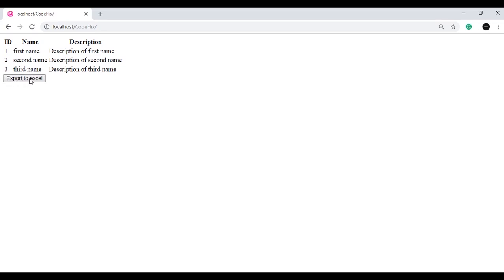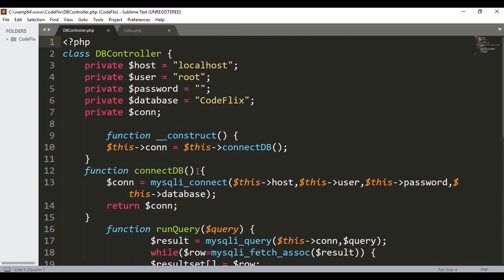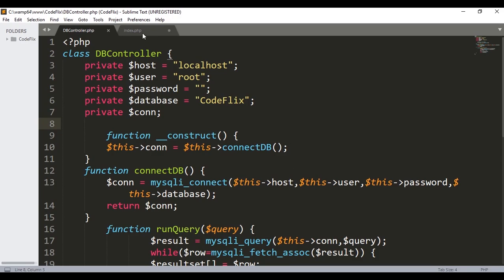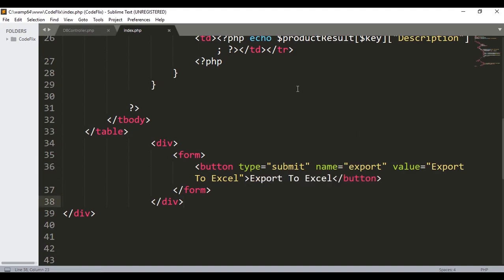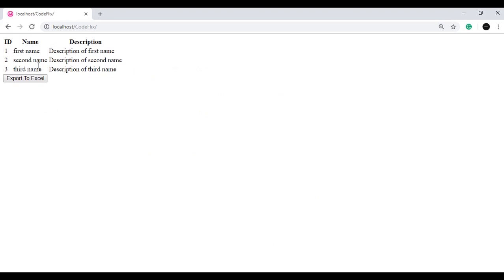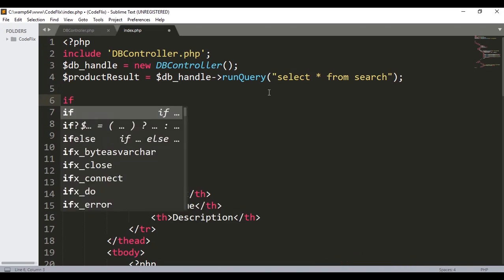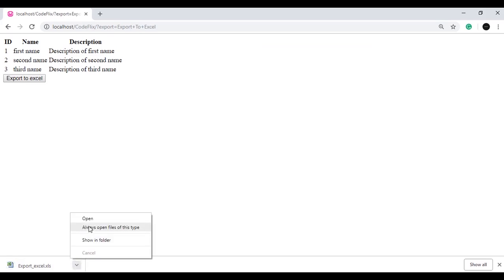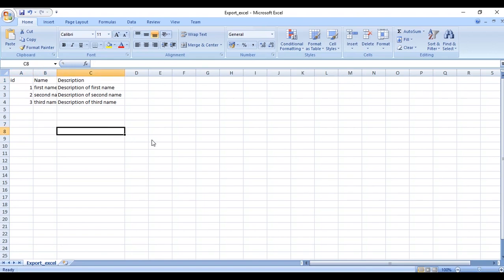Export Data from Database to Excel using PHP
Hello Guys!
This video is on how to export the data fetched from the database to an excel file.

DOWNLOAD LINK

90's 90 nineties boom bap
boom bap instrumental
boom bap hip hop beat
golden age hip hop rap
golden era hip hop rap beat